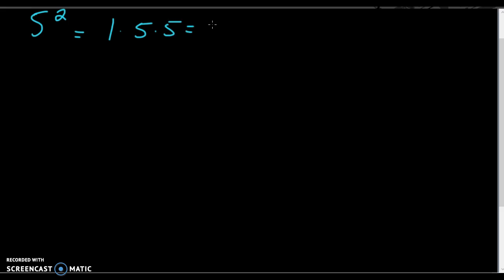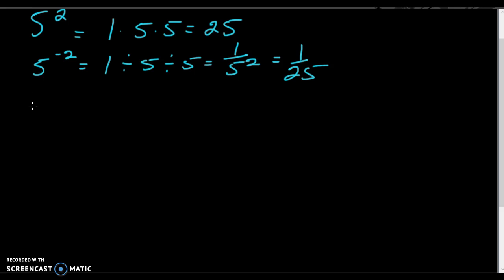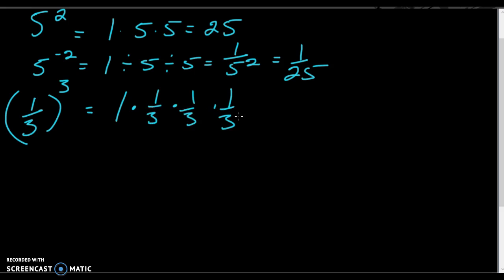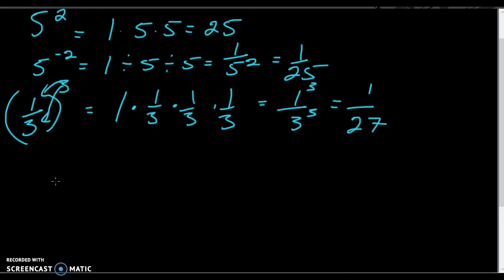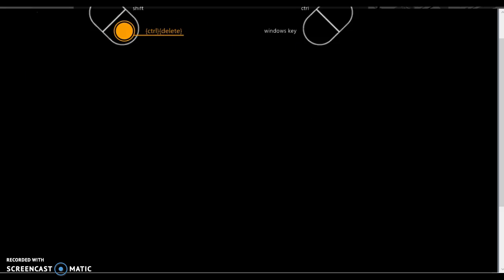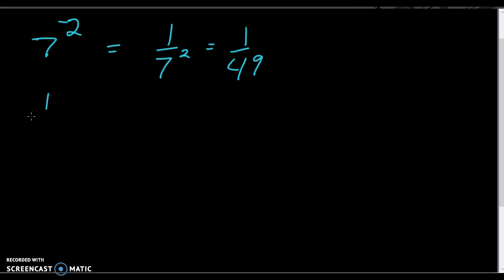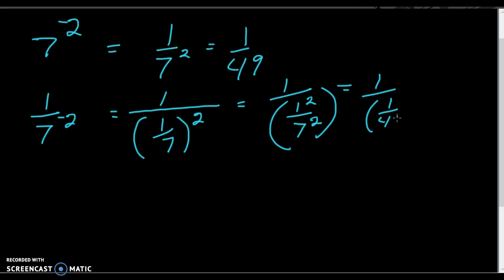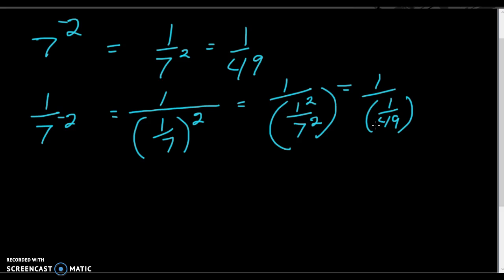exponents and fraction